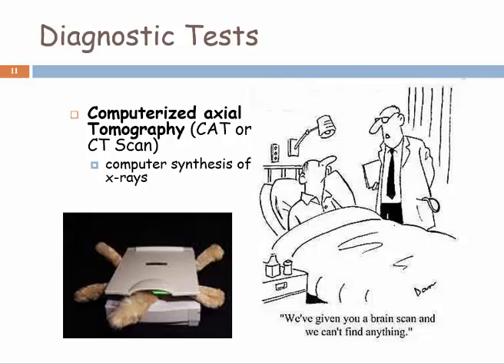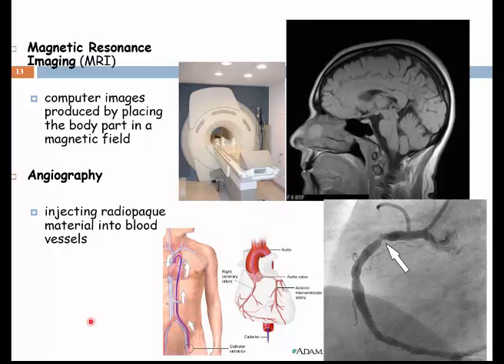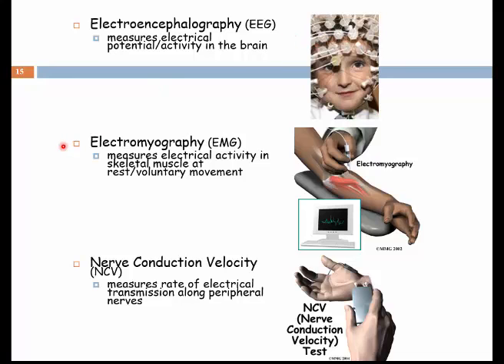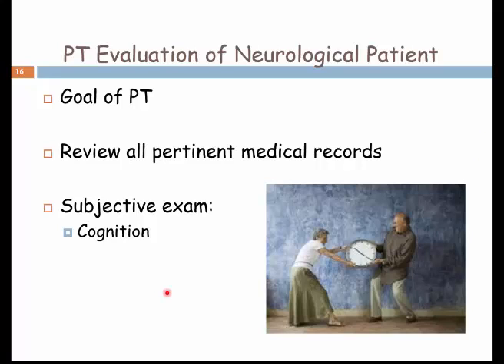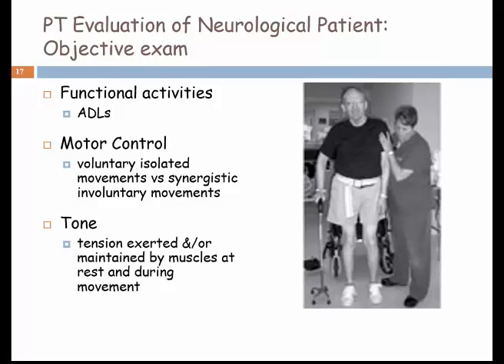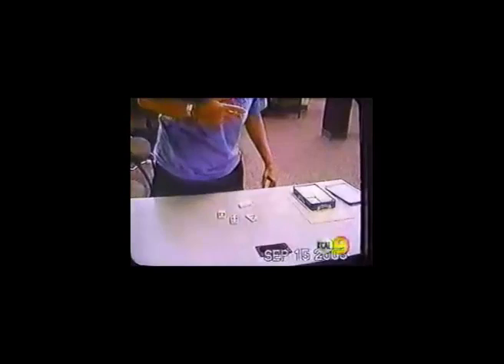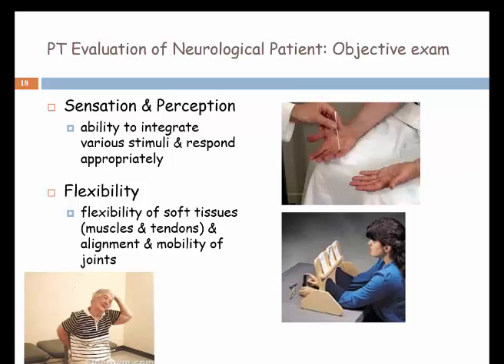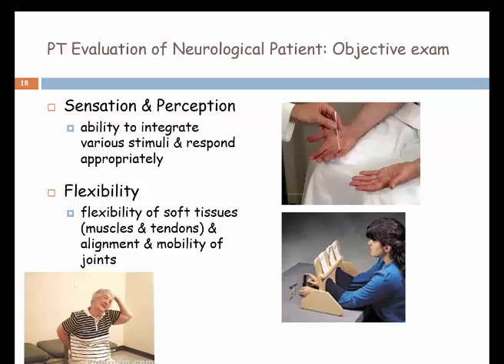Neuromuscular Conditions Part 2